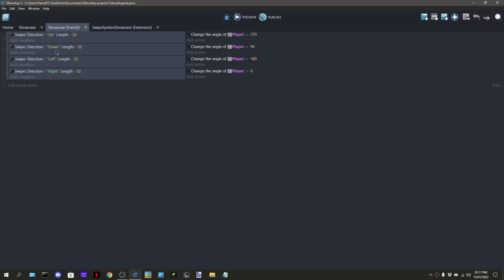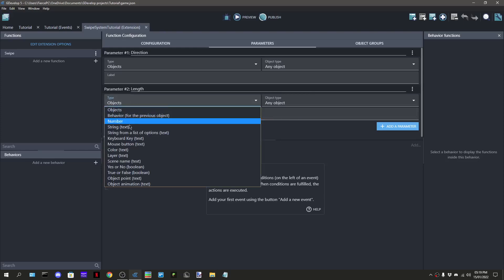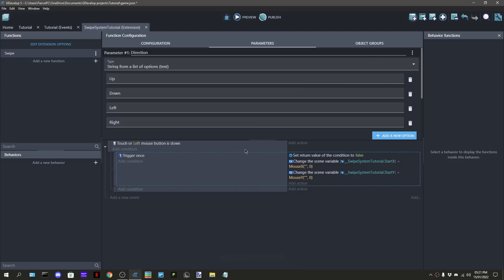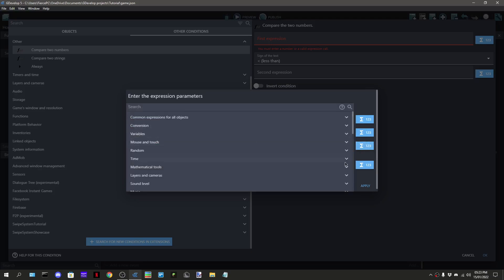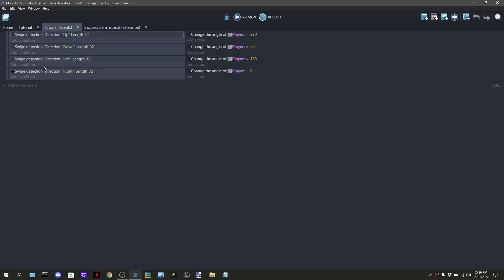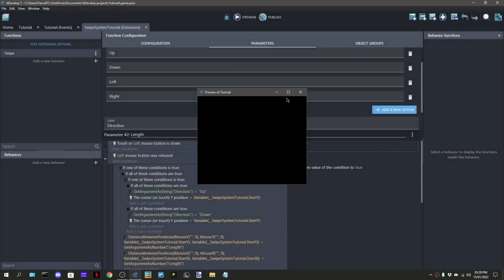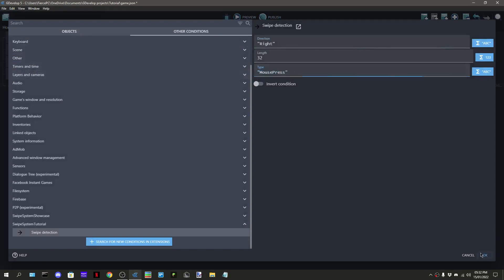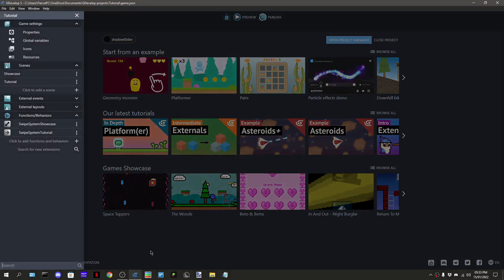How to make swipe system in GDevelop